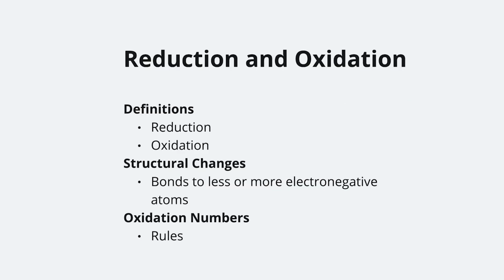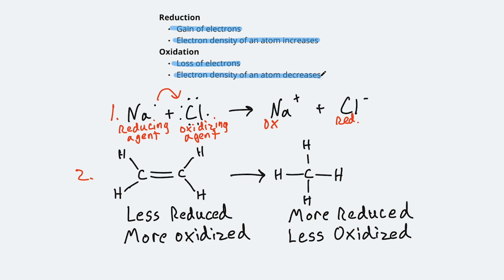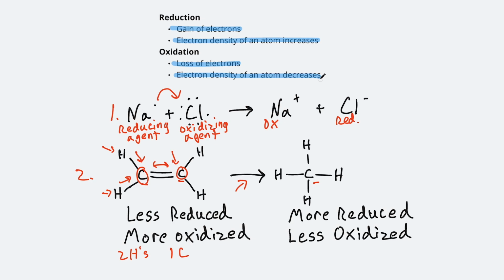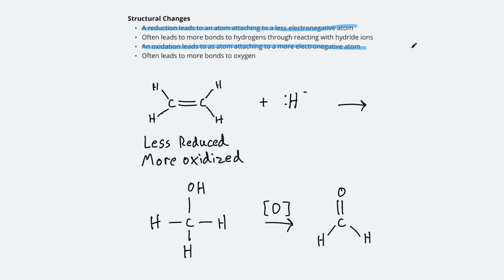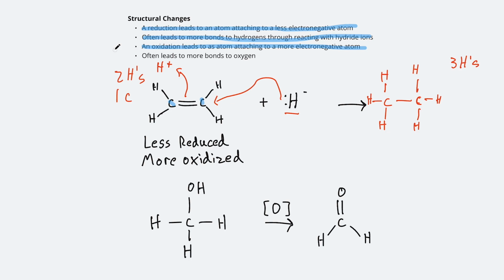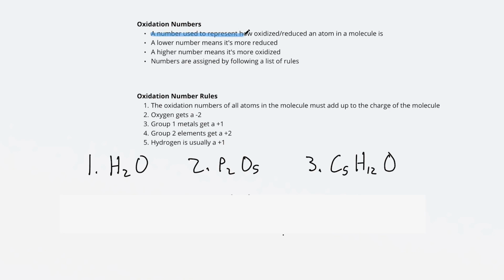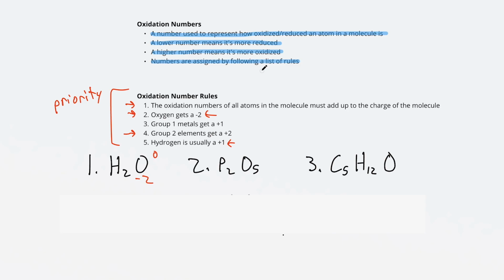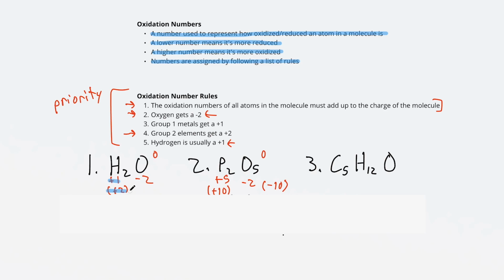Reduction and Oxidation Intro: Lesson 35 of The MCAT Chemistry Video Course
This video covers what reduction and oxidation is, how to recognize reduction and oxidation in molecular structures, and oxidation numbers.